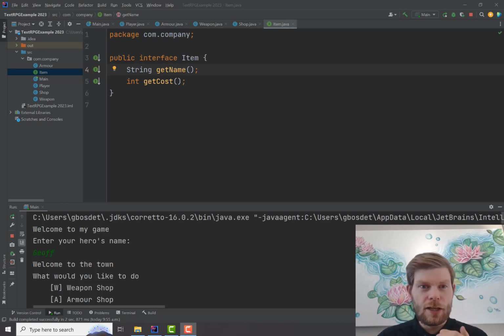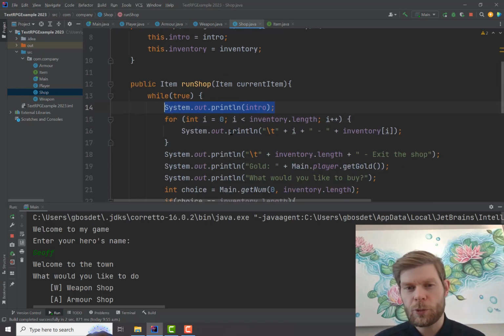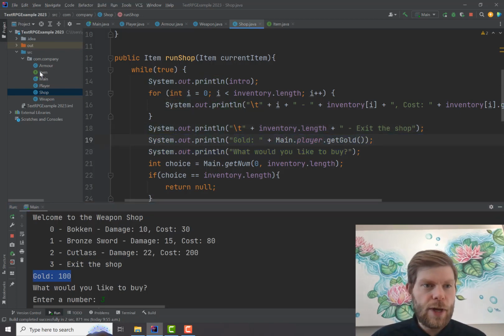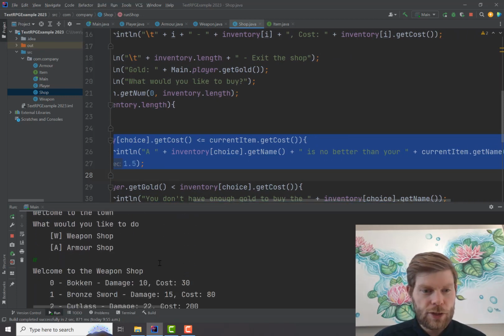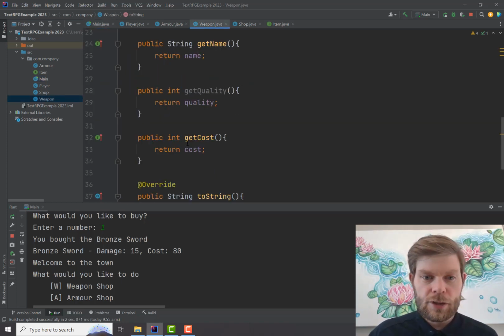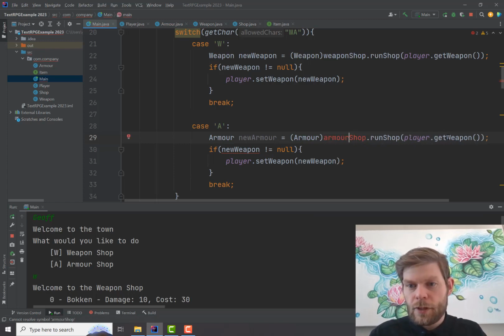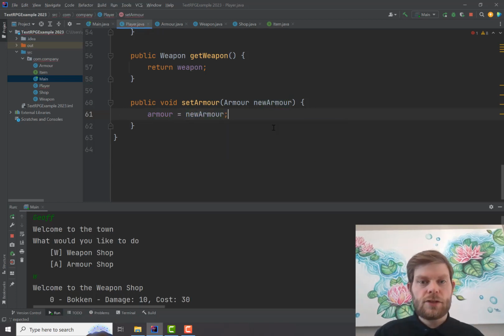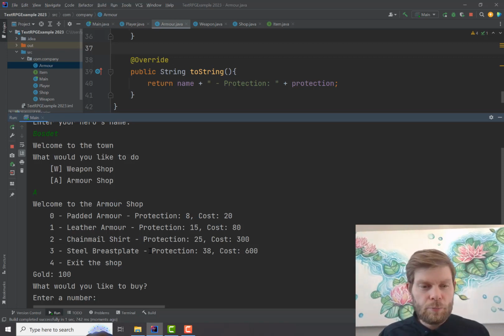Shop 2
In this video I finish up the Shop class so there can be stores in the Text RPG and briefly touch on interfaces